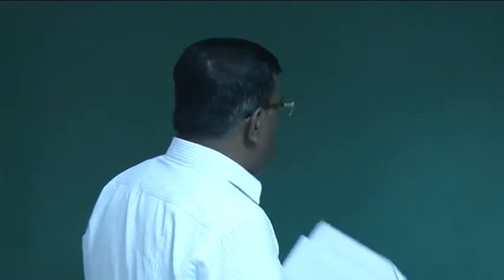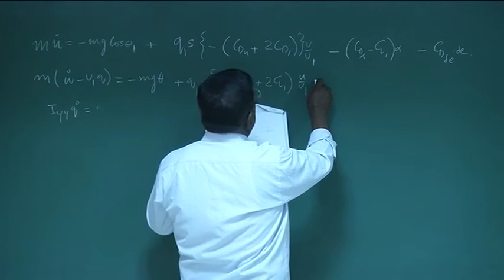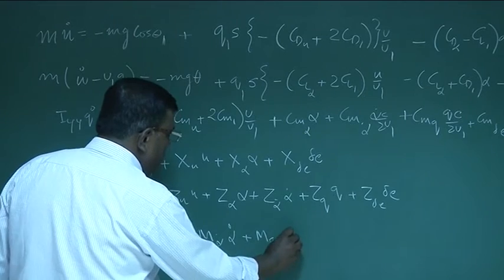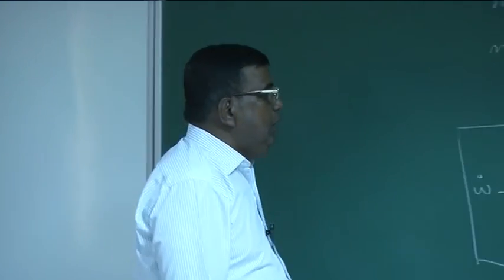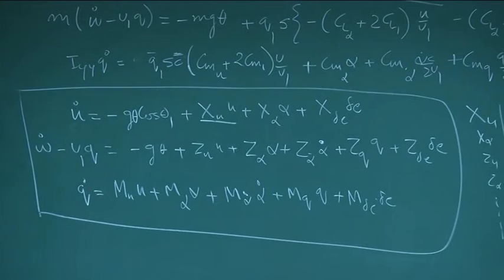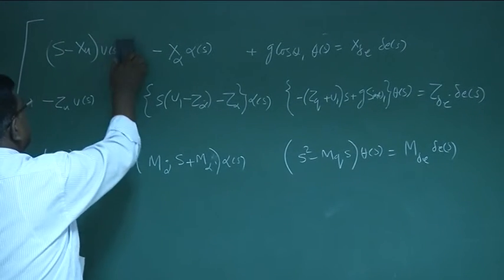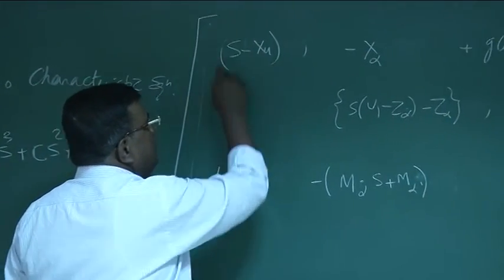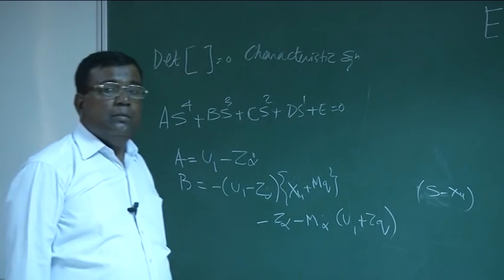Longitudinal Dimensional Stability Derivatives